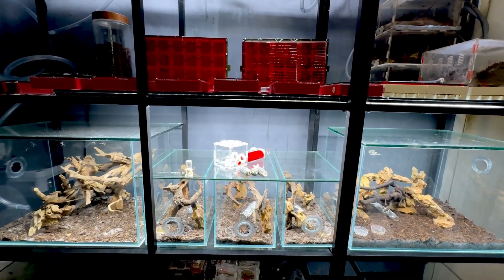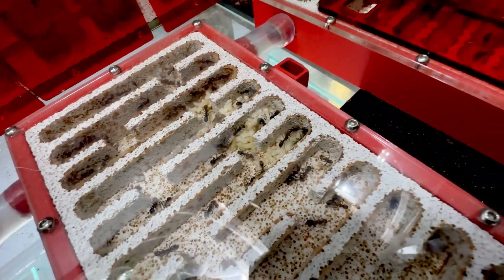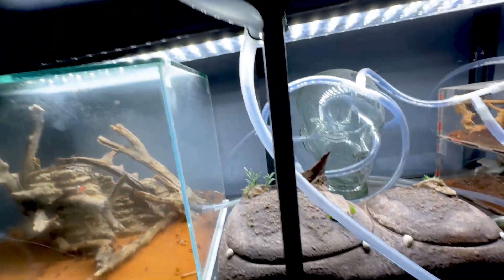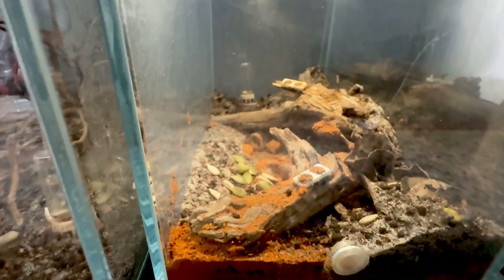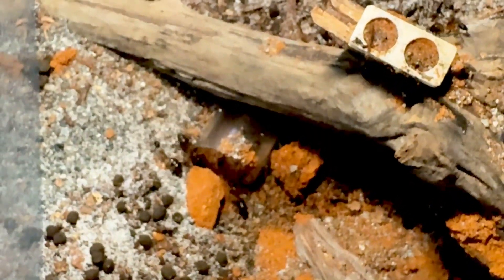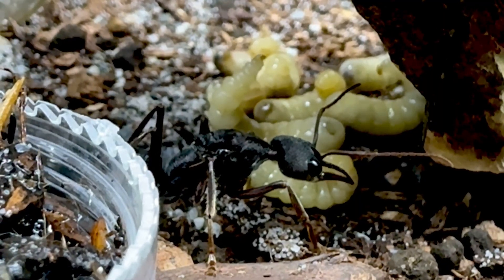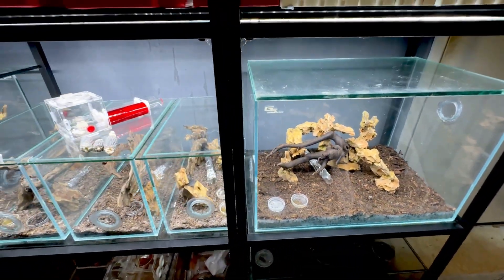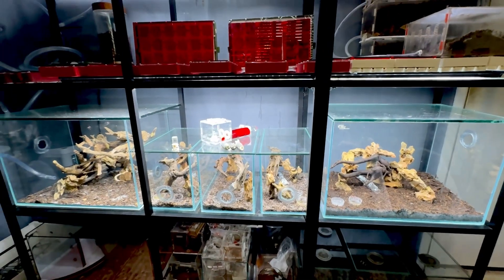THE BEST BEGINNER ANT! ~ Don't Do What I Did!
In this video I show you the best and worst ant species to keep for beginners in Australia.

best beginner ants
Best ants to keep as pets
worst ants to keep as pets
bull ant
sugar ant
Ant colony
Ant formicarium
Meat ant Formicarium
keeping ants as pets
huge ant colony
huge Formicarium
meat ant formicarium
how fast do meat ants grow in num,bers?
what do ants eat?
how to keep pet ants?
ant farm
home ant farm
Australian ants as pets
paul stingray ant video
pauls aquariums ant video
Australian ant farm
Australian ant colony
Australian ant video